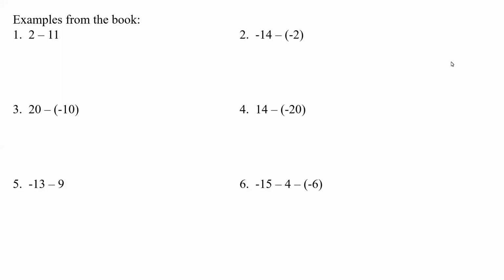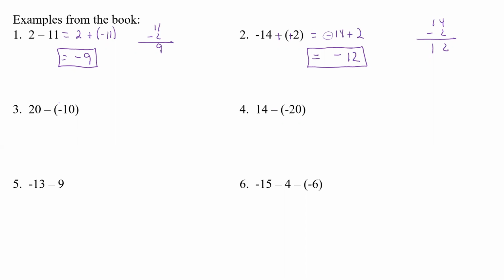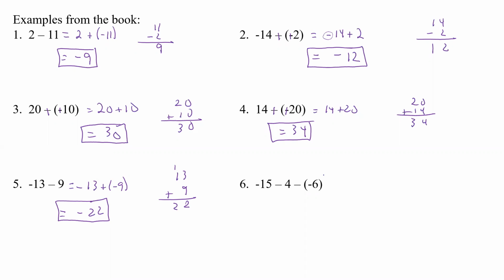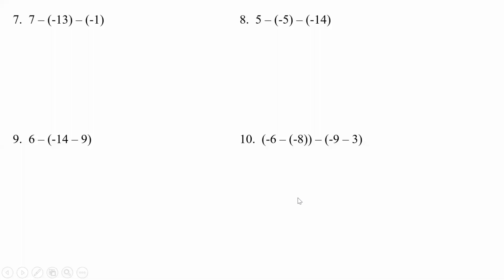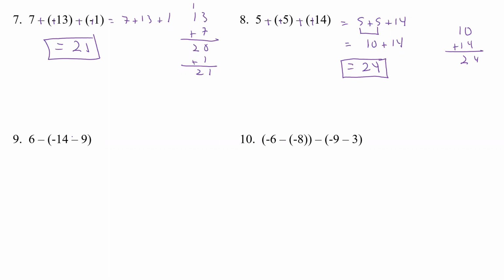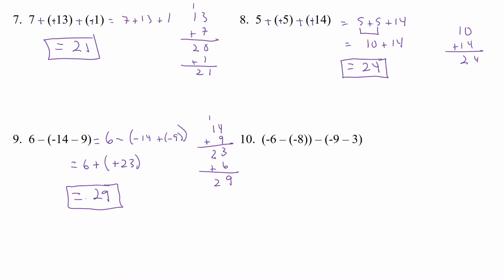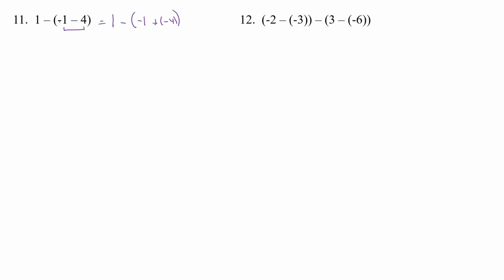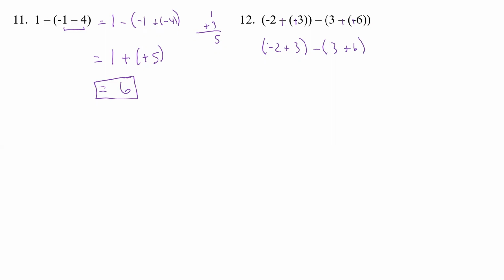2.3 Lecture Pt III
Lecture:  2.3 Subtracting Integers Pt III